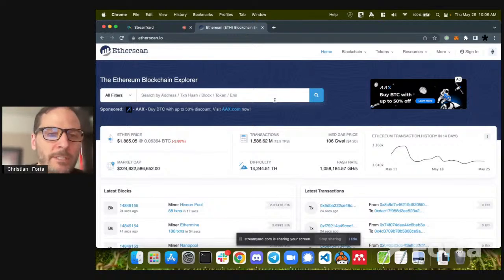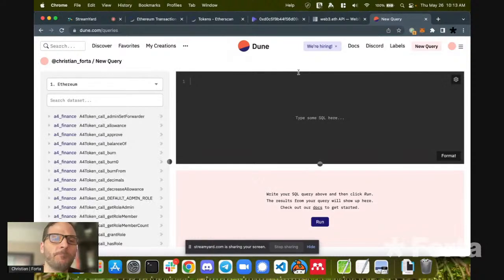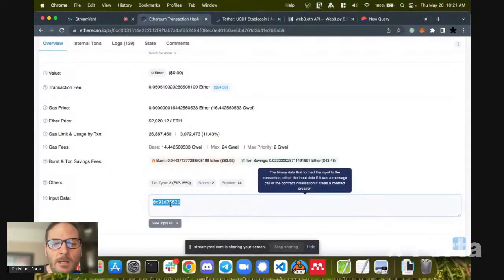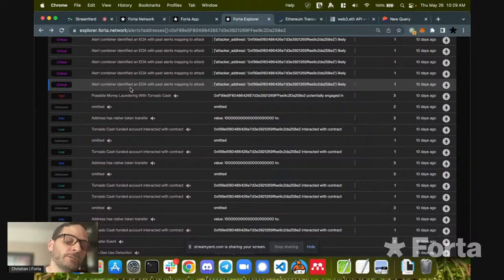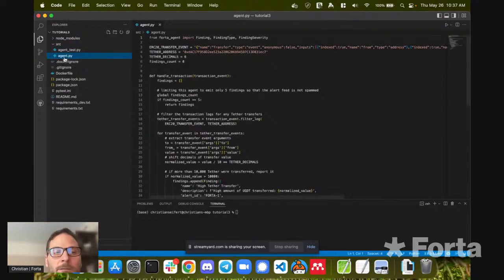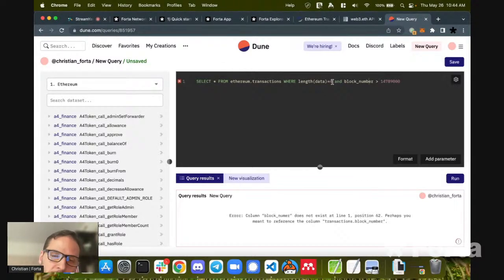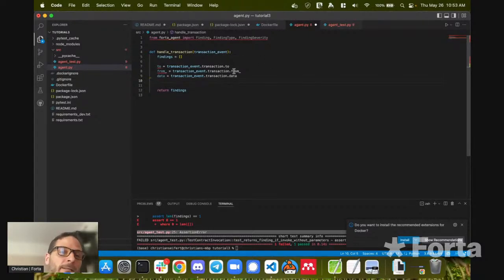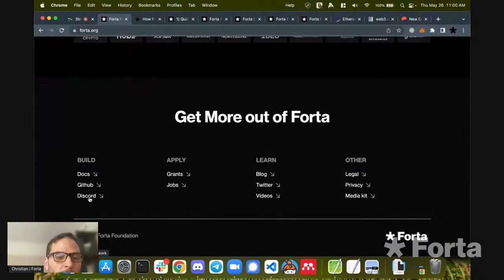Learn about Web3 security and how to use Forta to monitor for attacks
Tune in for Blockchain Security 101 Workshop

No previous Web3 experience required, only curious minds 🚀